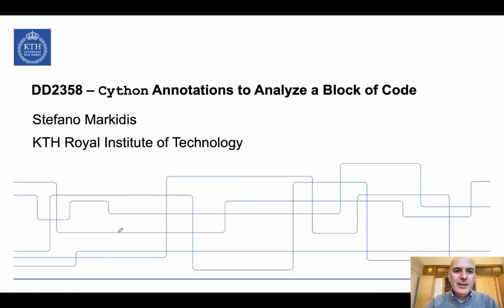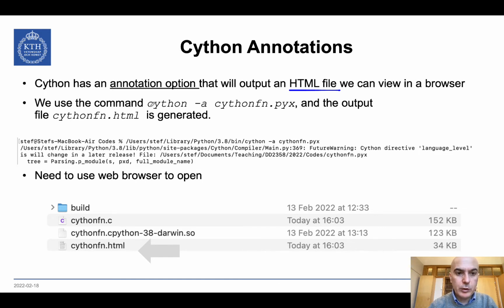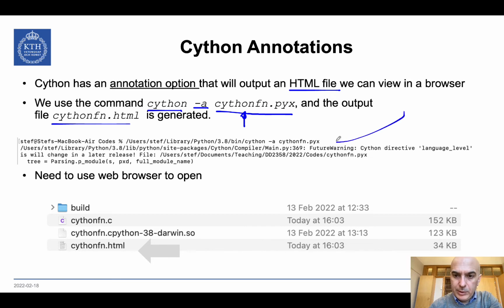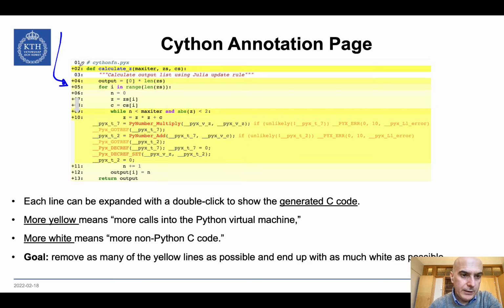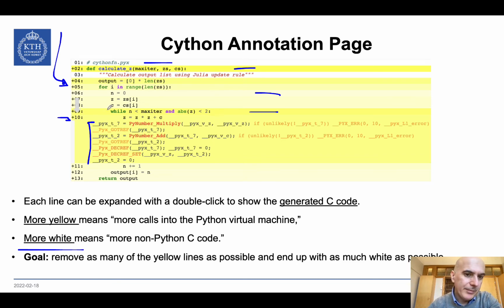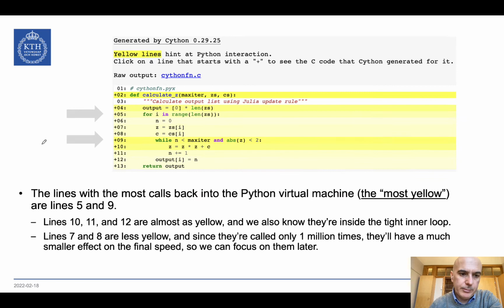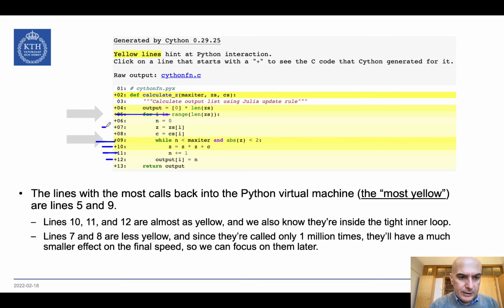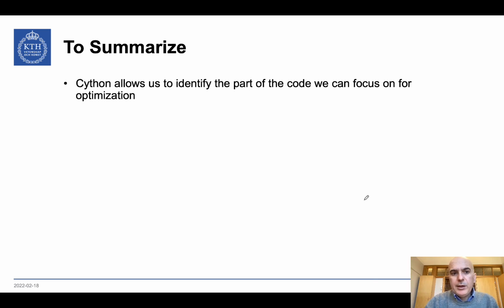3.3 DD2358 - Obtaining Cython Annotations